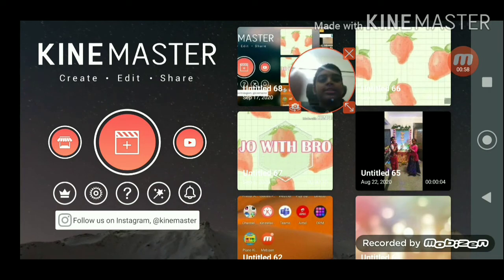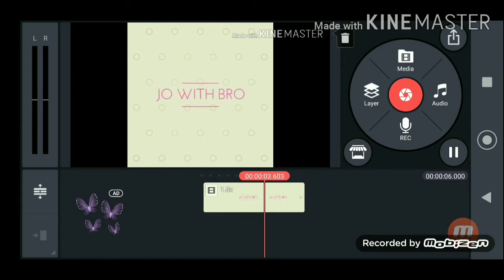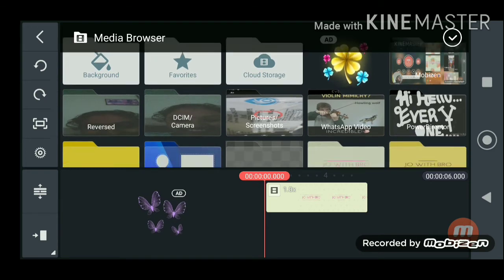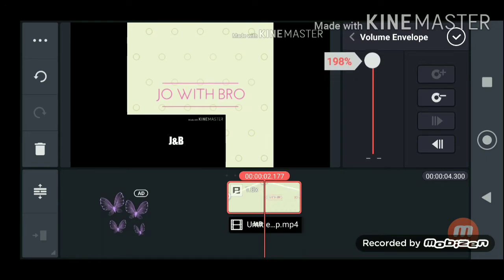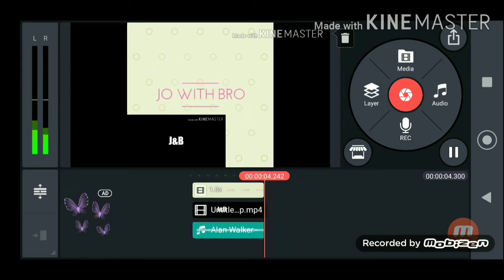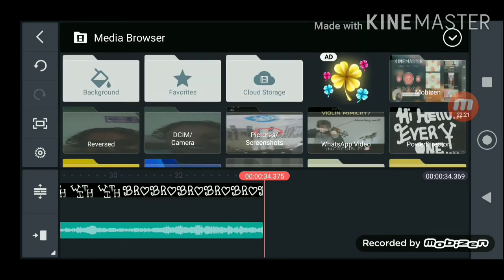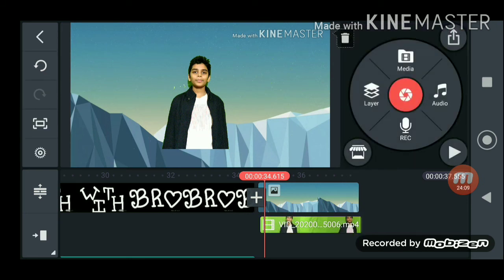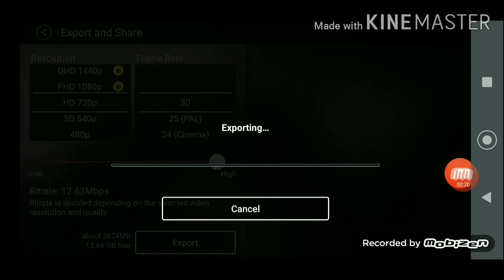KINEMASTER app tutorial for beginners#jo with bro